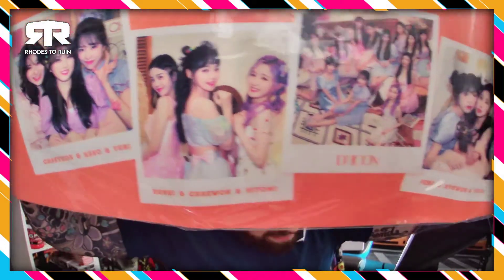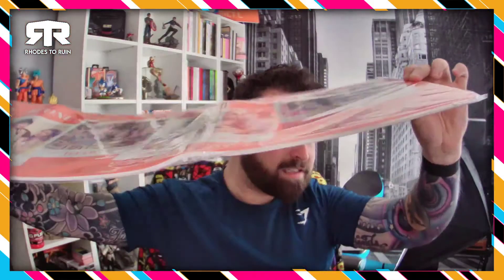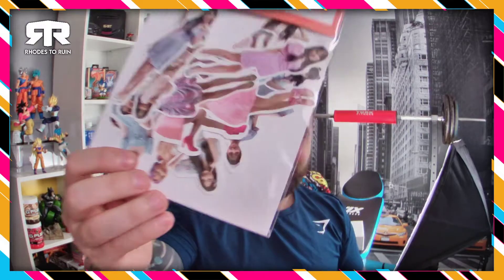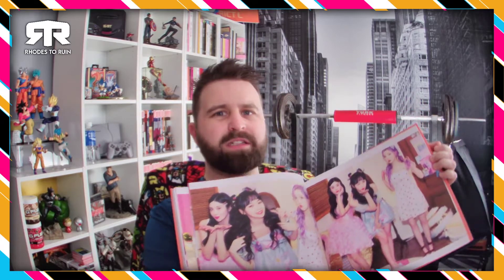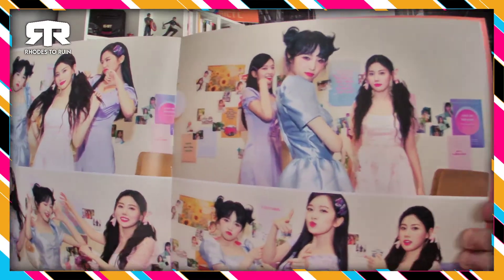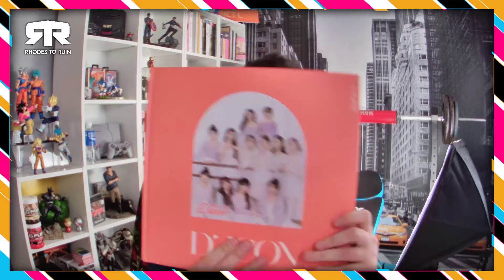IZ*ONE (아이즈원) - Dicon 'Shall We Dance' (Unboxing)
[T]he fair use of a copyrighted work, including such use by reproduction in copies or phonorecords or by any other means specified by that section, for purposes such as criticism, comment, news reporting, teaching (including multiple copies for classroom use), scholarship, or research, is not an infringement of copyright.

1. the purpose and character of the use, including whether such use is of a commercial nature or is
2. or nonprofit educational purposes;
3. the nature of the copyrighted work;
4. the amount and substantiality of the portion used in relation to the copyrighted work as a whole;
and the effect of the use upon the potential market for or value of the copyrighted work.